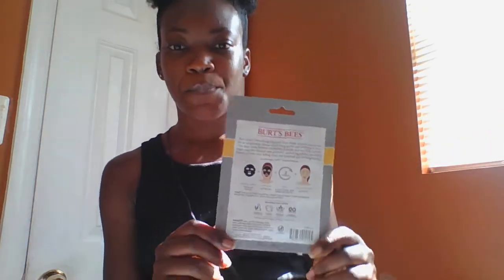Burt's Bees Charcoal Honey Sheet Face Mask Review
A review on my experience using the Burt's Bees Charcoal Sheet Mask with Honey that I found on sale at my local Walgreen's pharmacy.